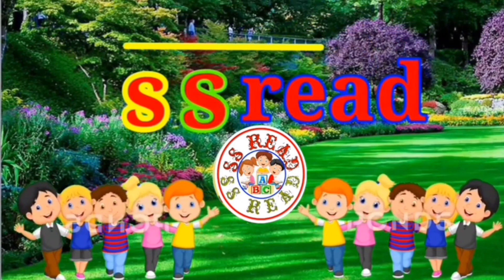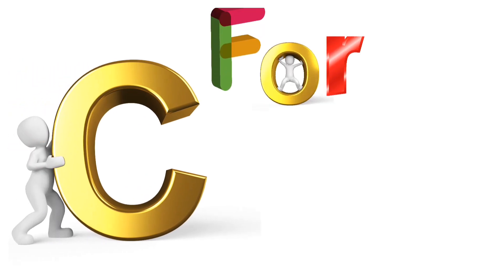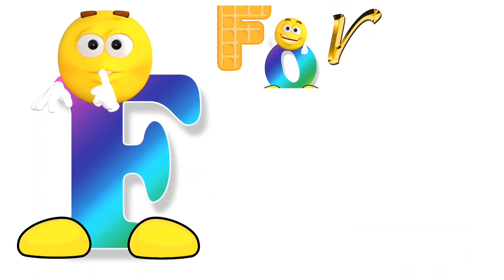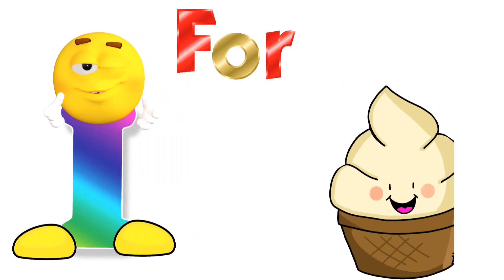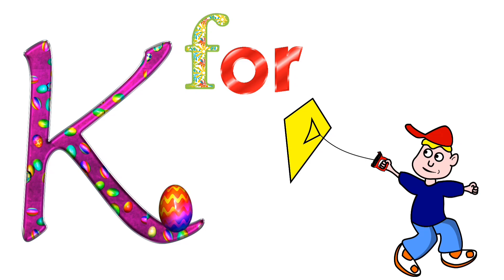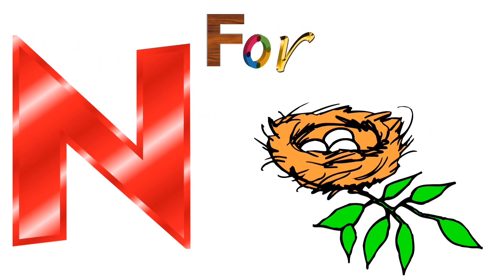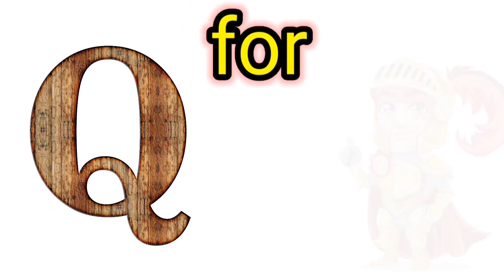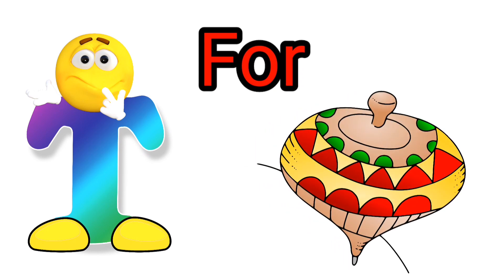a for apple | b for ball | c for cat | alphabet song | a to z alphabet | ABCD